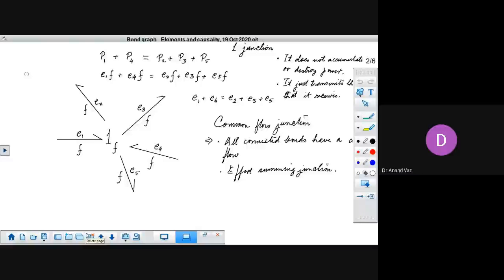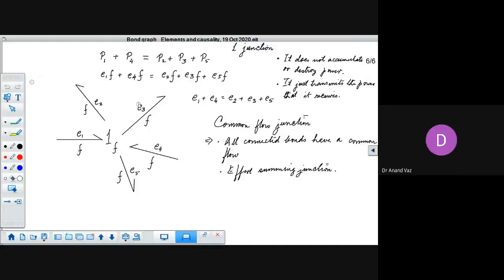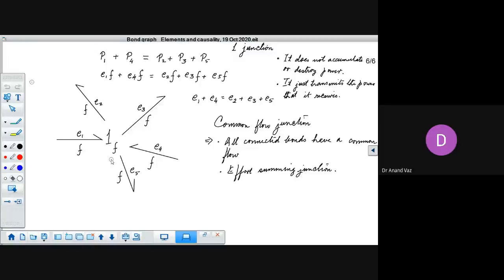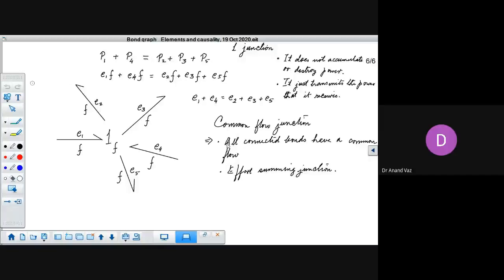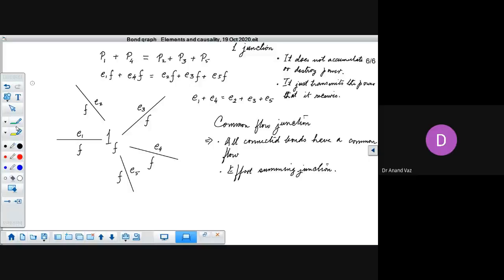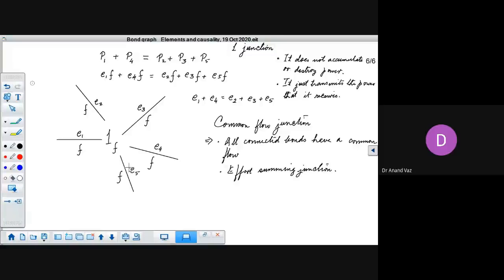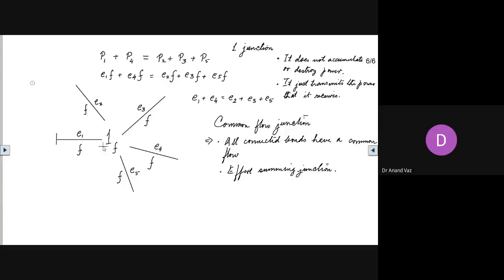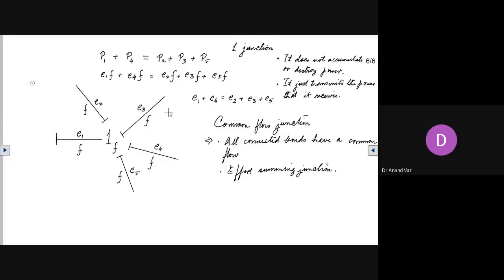MEX-309 Mechatronics 19 Oct 2020: Review of causality for the junctions and the I element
This lecture reviews:

The causalities of the 1 and 0 junctions, and also of the I element.